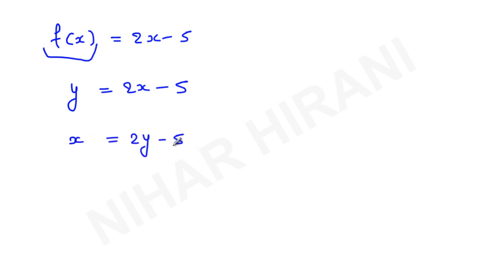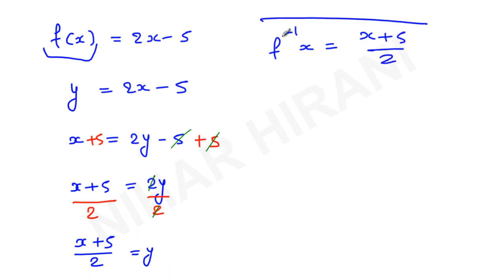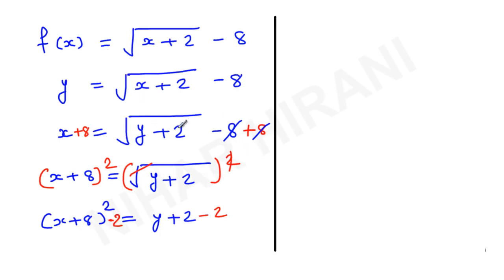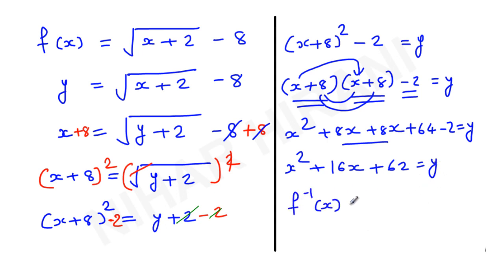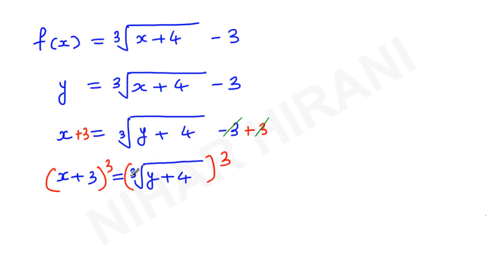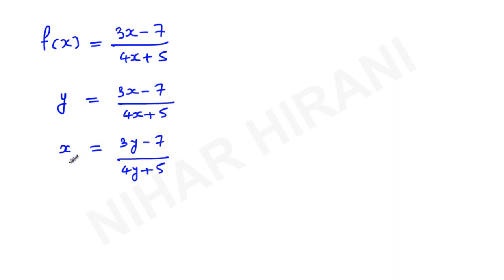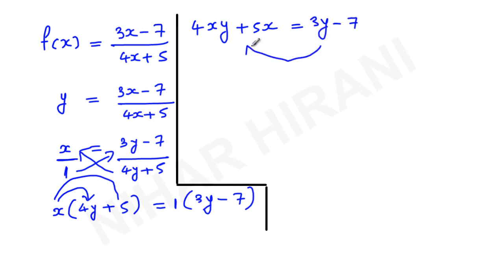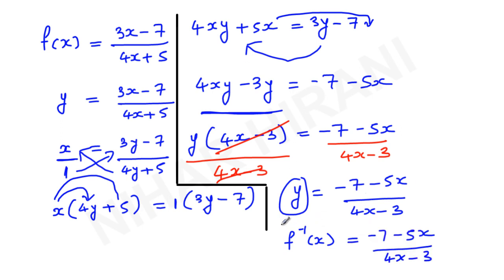Inverse of a function function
In this Video Nihar explains, How to find an inverse of a function with different examples.